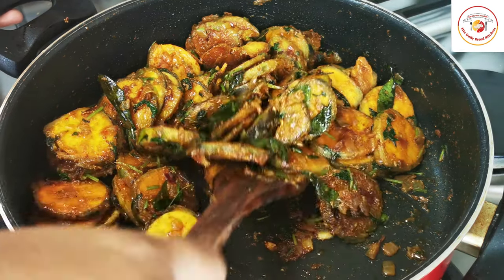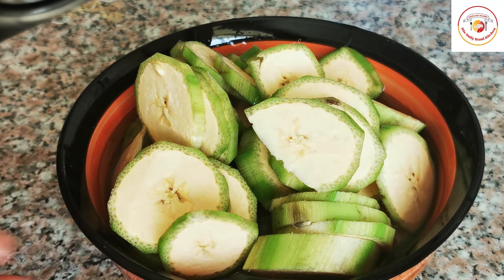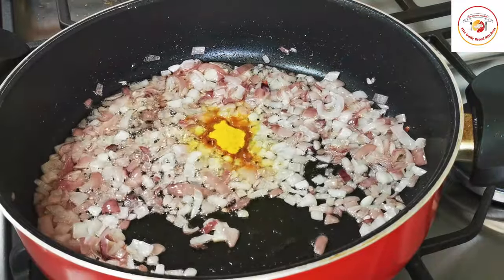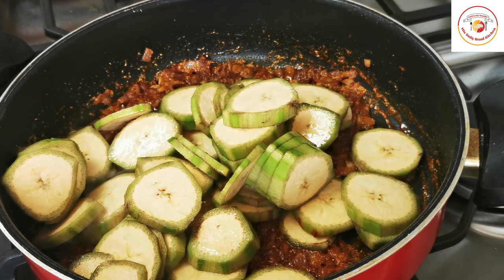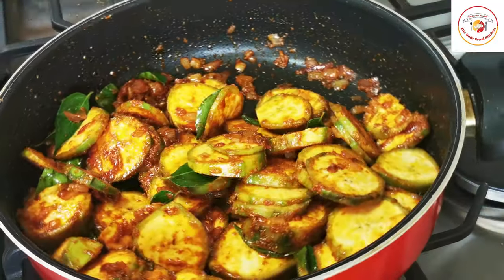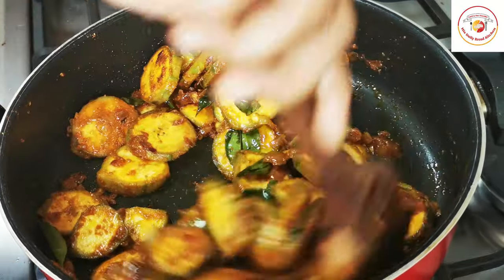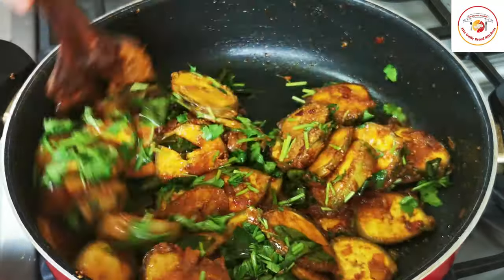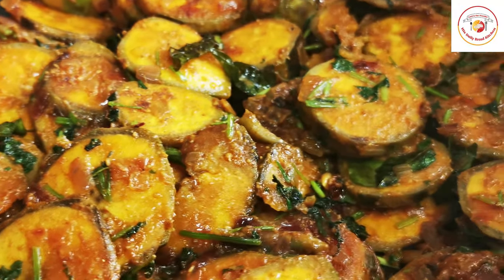Raw Banana fry - best side dish for meal vazhakkai fry balekai fry aratikaya fry Plaintain fry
Dear Friends,

Thanks for your turnback. Today's video is about preparing the raw banana stir fry. This way of cooking Raw banana fry is best side dish for lunch and dinner. One of the vegan recipe. Most of the south Indian house use to cook this way of Raw Banana fry. Initially slicing the raw bananas as much thin so it will be cooked easily and becomes super soft. Choosing completely Raw banana is very good in terms with taste. some of our Diabetic folks is unable to eat riped banana then in place of sweet banana they consume Raw banana fry for the meal.

Bananas are incredibly tasty and easy to eat. ... Most people eat bananas when the fruit is yellow and ripe, but green unripe bananas are also safe to eat. However, some people dislike their taste and texture. So by cooking this way can be eaten up.

Thank you for your support and bless you all.

Benefits of eating cooked raw banana :

The high levels of potassium in bananas can help you maintain a healthy blood pressure. They can help keep your cholesterol levels healthy. One major benefit of eating boiled bananas is that it may encourage you to choose under ripe, green bananas, which have many health benefits.